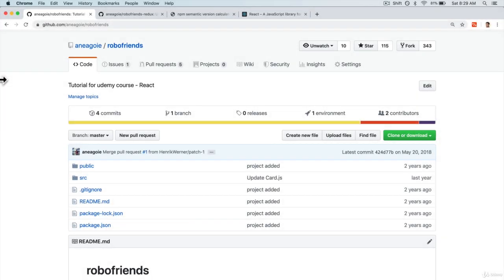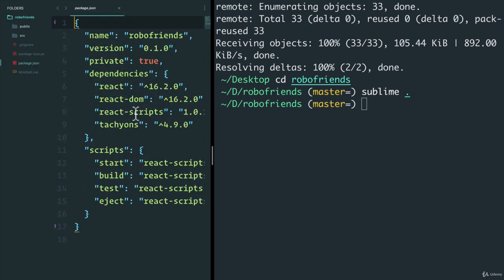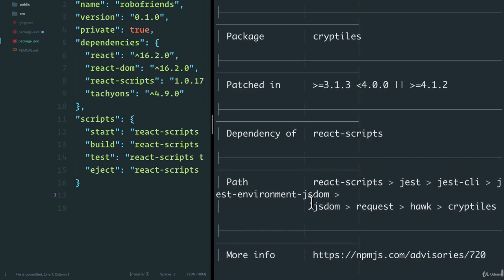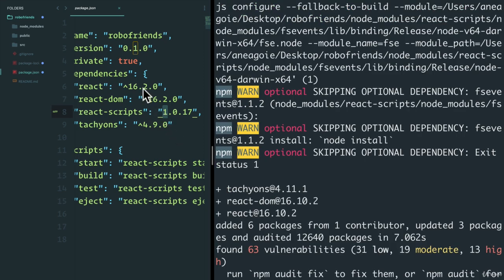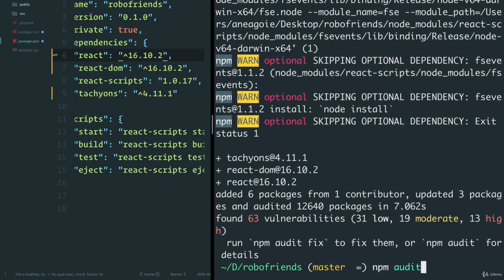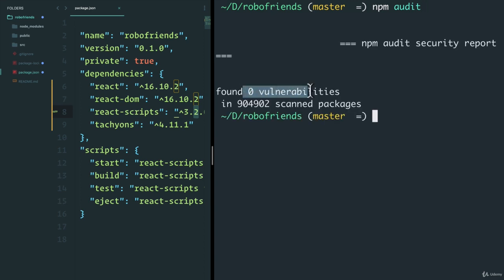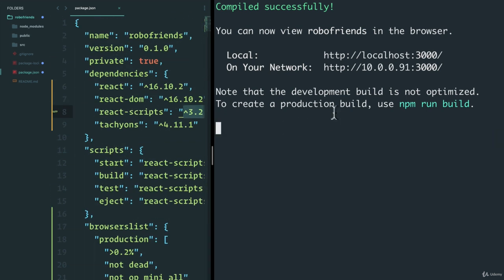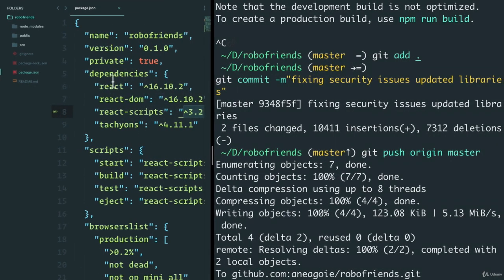19. React JS + Redux (14-19)(4)